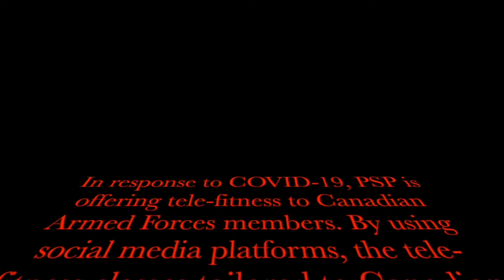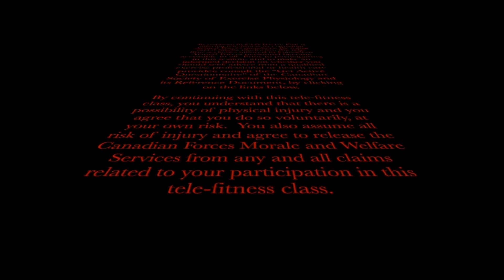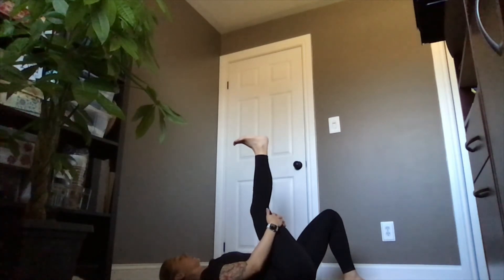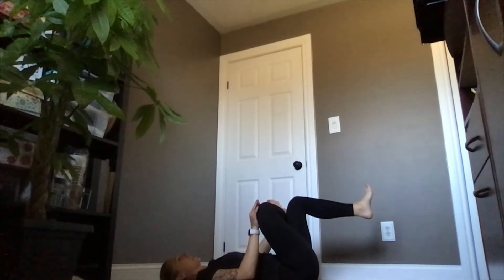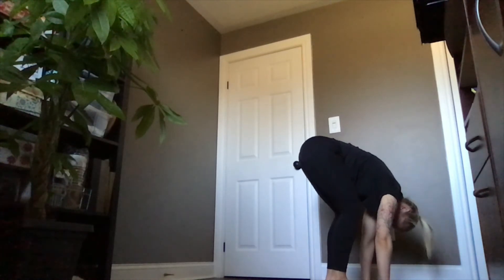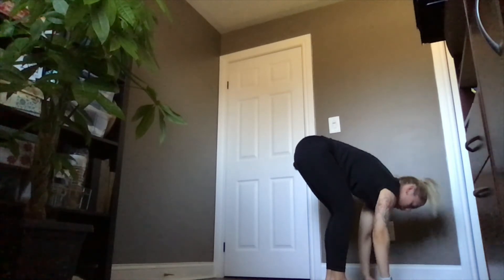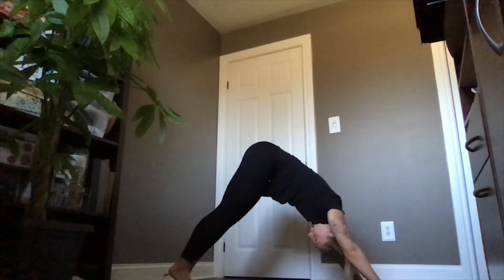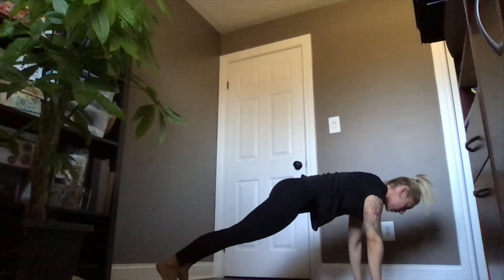Mobility Flexibility Fusion 01 June 2020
Grab your yoga mat and a clear open space and get ready to move through a yoga flow class with Fitness and Sports Instructor, Deidre Myler.